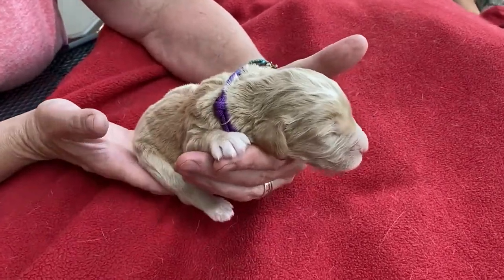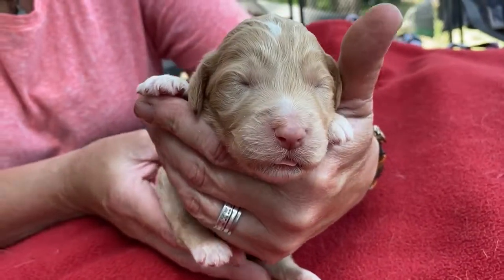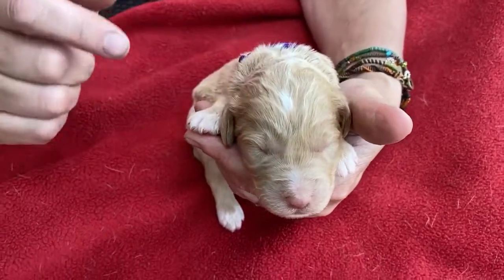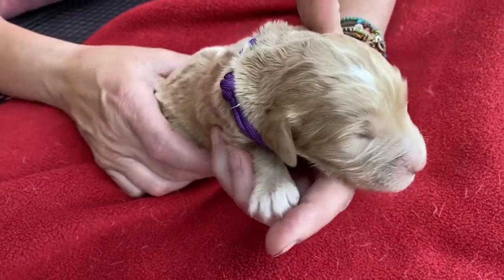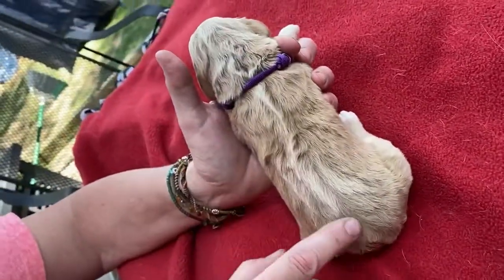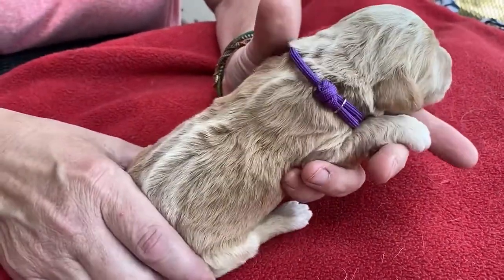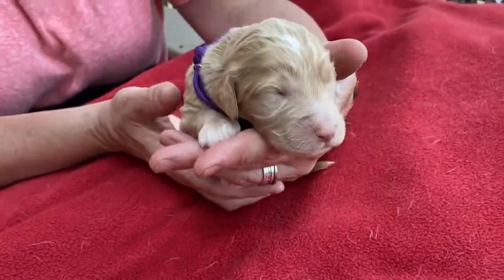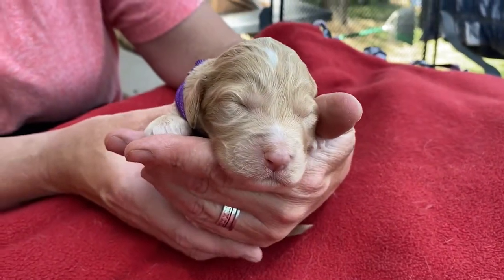Doodle Run Kennels Aussiedoodles 6-2022 Cossett Girl Purple